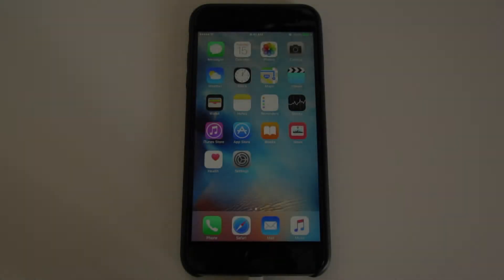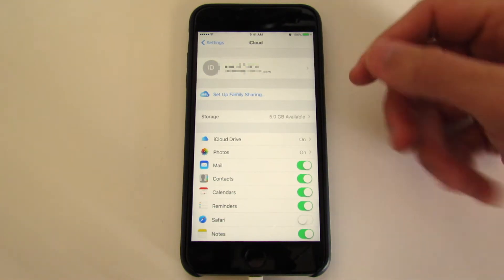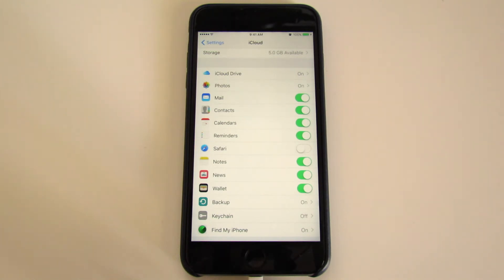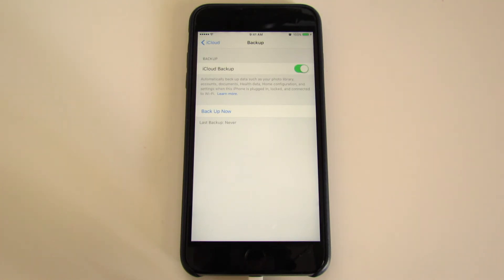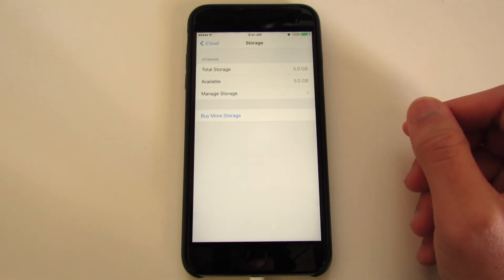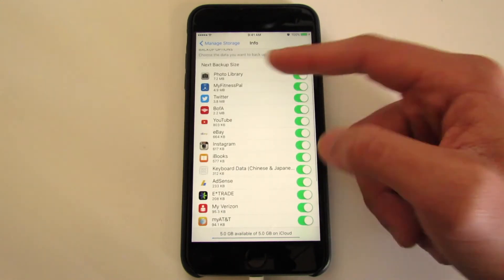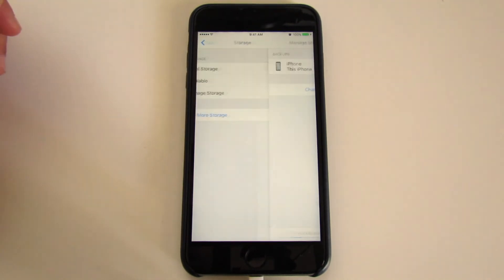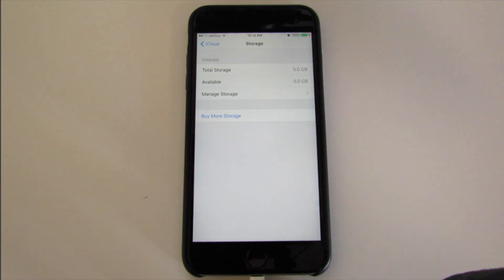How to backup to icloud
Backing up your apple product to iCloud, the basics, and little information about the features of the iCloud.